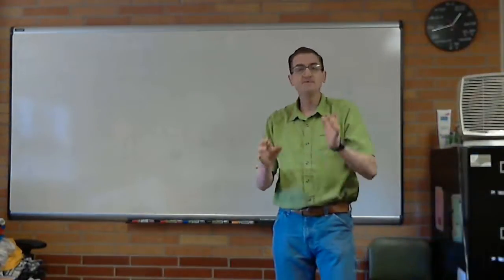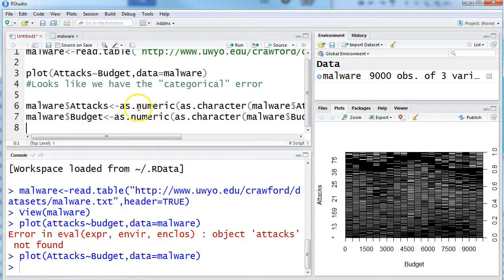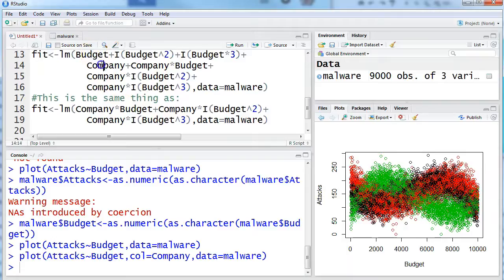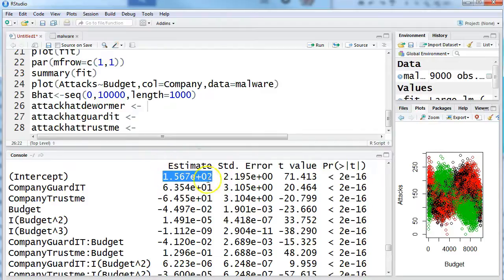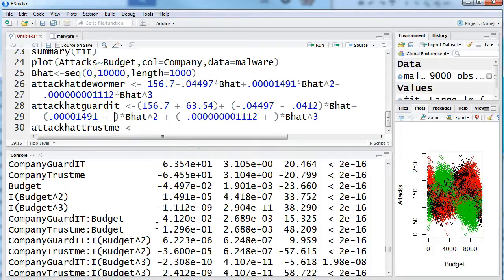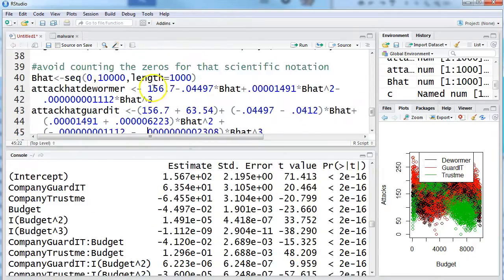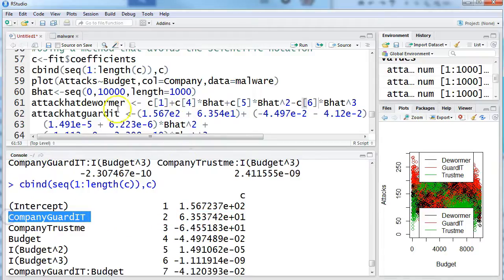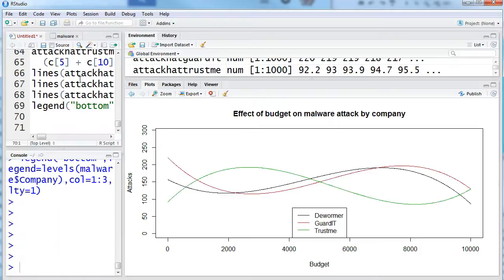Curved regression with categories